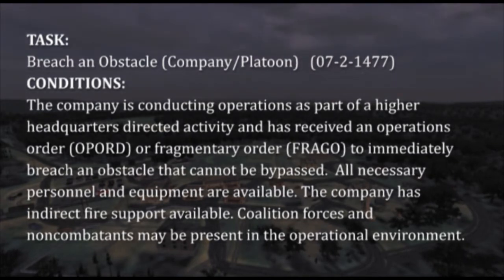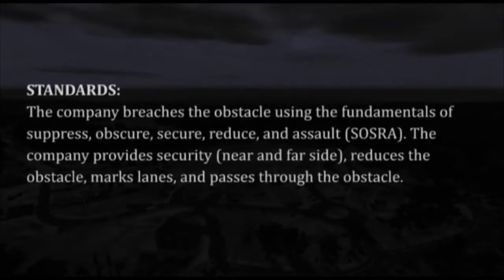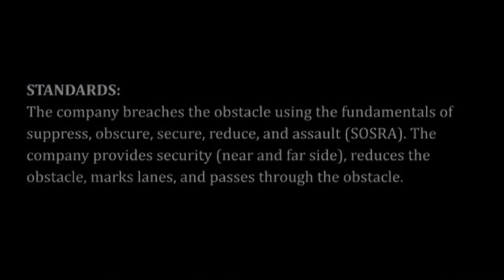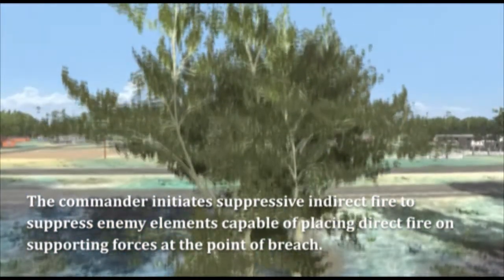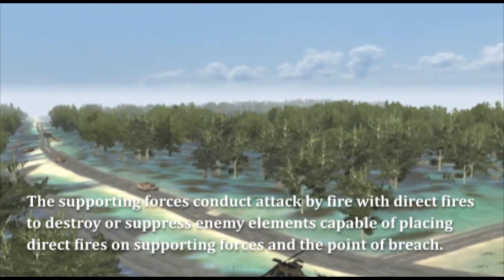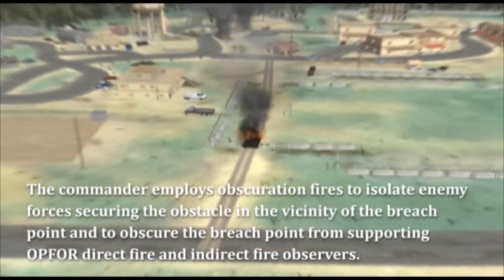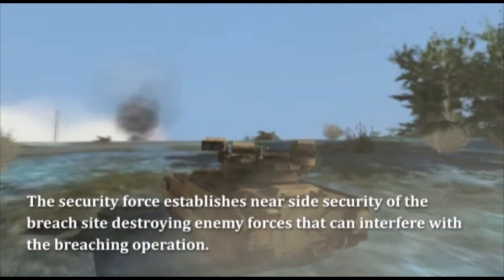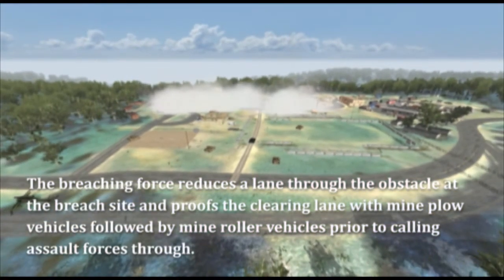VBS2 Training Applications for Full Spectrum Operations